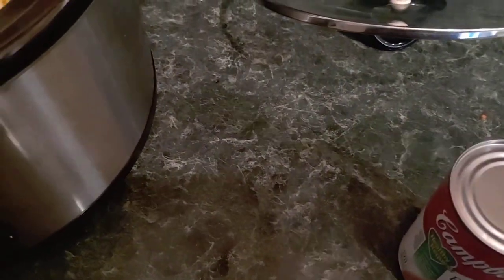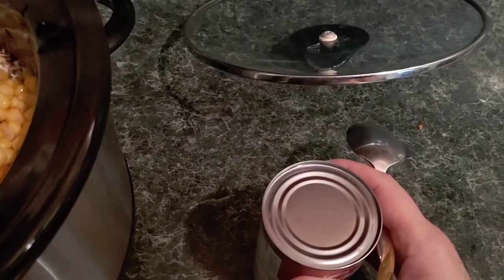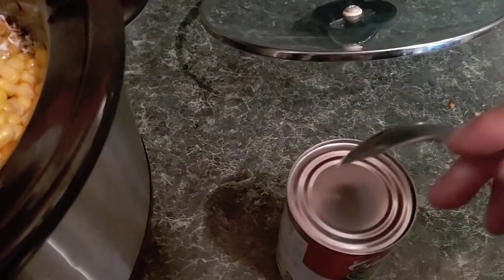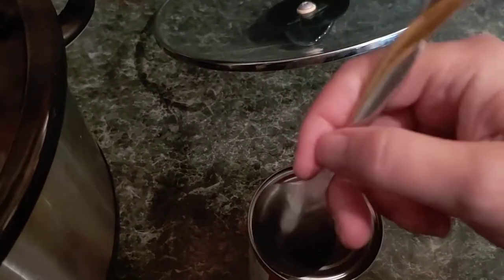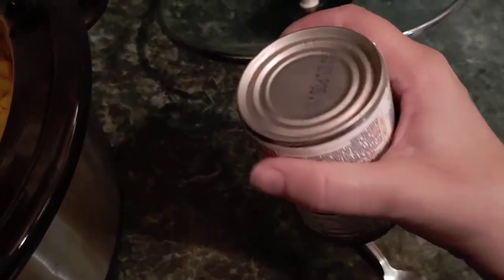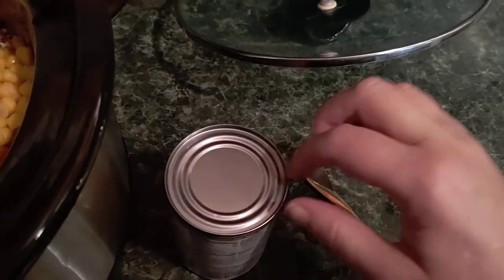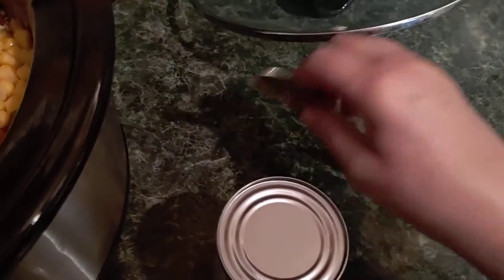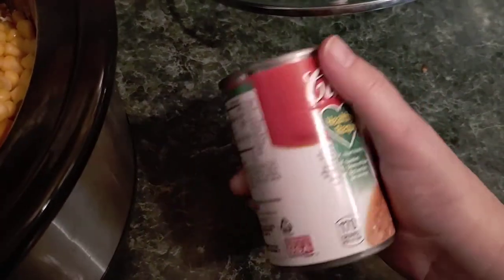how to open a can without a can opener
Today I tell you how to open a can without a can opener